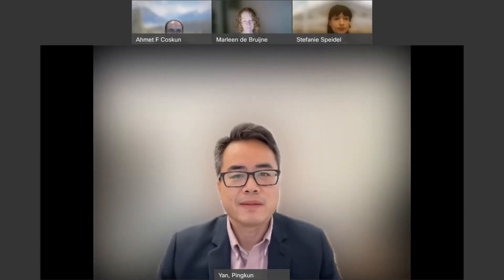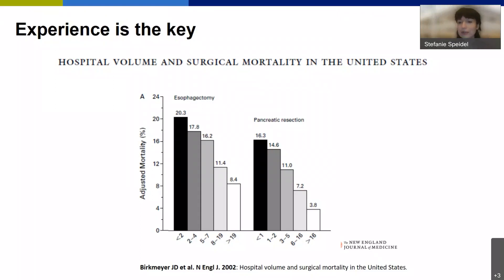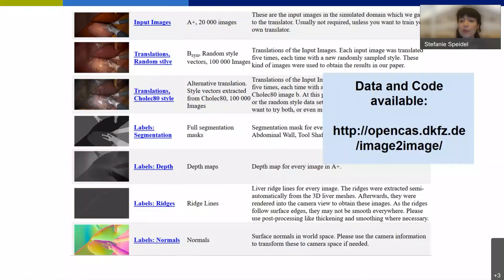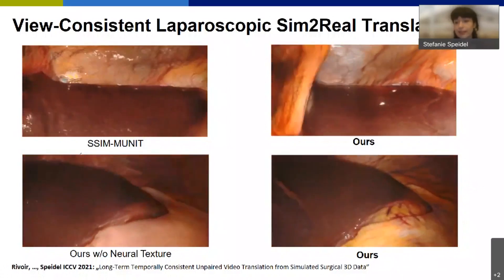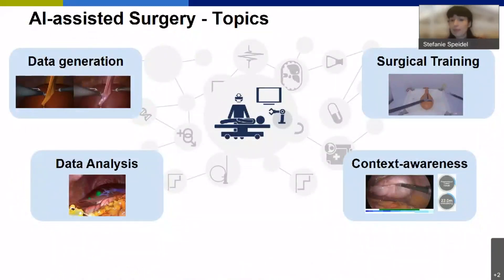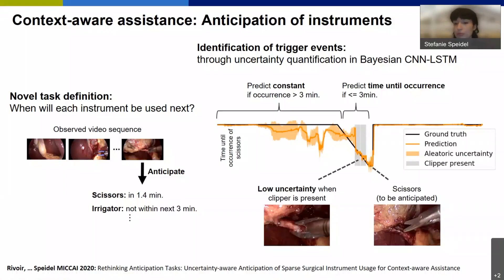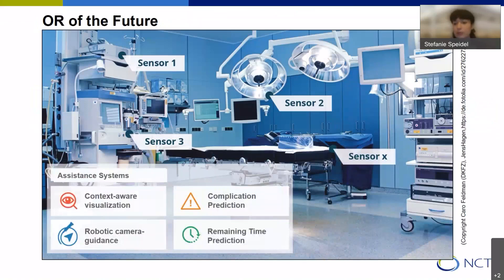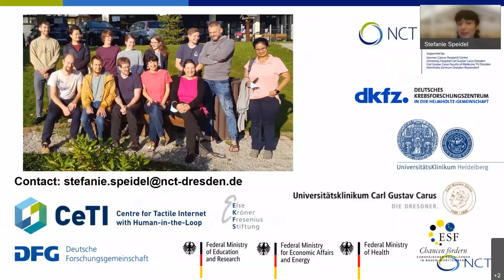Webinar #9: AI-assisted surgery - perspectives and challenges - Prof Stefanie Speidel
Title: AI-assisted surgery – perspectives and challenges

Abstract:
In this talk, I’ll present our recent research regarding AI-assisted surgery with a specific focus on analysis of intraoperative video data. The goal is to bridge the gap between data science, sensors and robotics to enhance the collaboration between surgeons and cyber-physical systems and to democratize surgical skills by quantifying surgical experience and make it accessible to machines. Several examples to optimize the therapy of the individual patient by turning the available data into useful information are given. A focus of this talk will be soft-tissue registration and workflow analysis for context-aware assistance as well as sensor-based surgical training and data generation for machine learning applications. Finally, remaining challenges and strategies to overcome them are discussed.

Bio:
Dr. Stefanie Speidel is a professor for “Translational Surgical Oncology” at the National Center for Tumor Diseases (NCT) Dresden since 2017 and one of the speakers of the DFG Cluster of Excellence CeTI since 2019. She received her PhD from Karlsruhe Institute of Technology (KIT) in 2009 and had a junior research group “Computer-Assisted Surgery” from 2012 – 2016 at KIT. Her current research interests include image- and robot-guided surgery, soft-tissue navigation, sensor-based surgical training and intraoperative workflow analysis based on various sensor signals in the context of the future operating room. She regularly organizes workshops and challenges including the Endoscopic Vision Challenge@MICCAI and has been general chair and program chair for a number of international events including IPCAI and MICCAI conference.